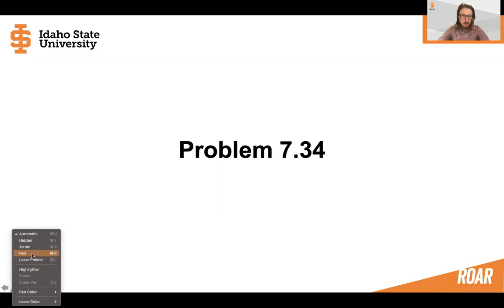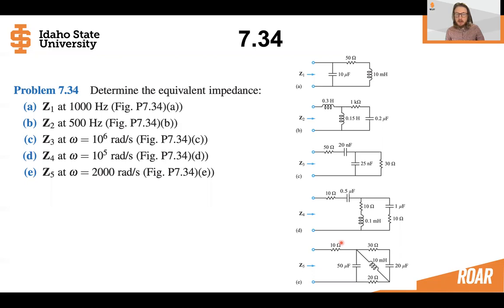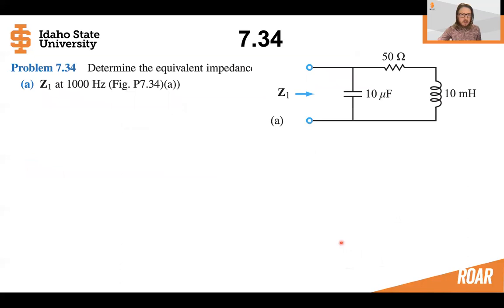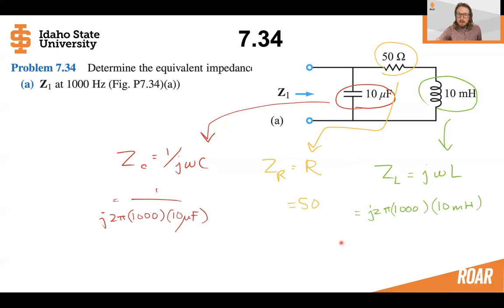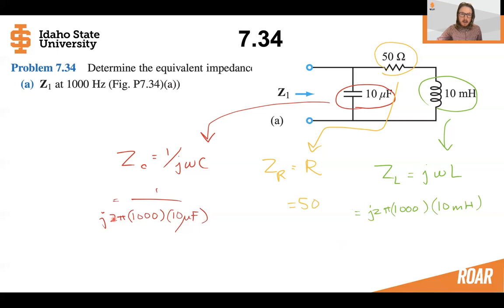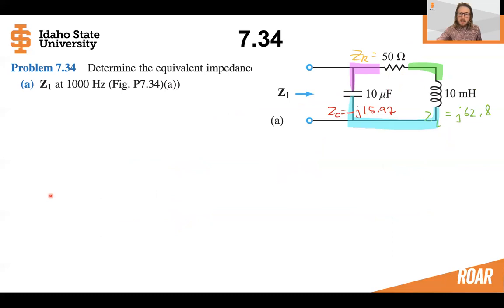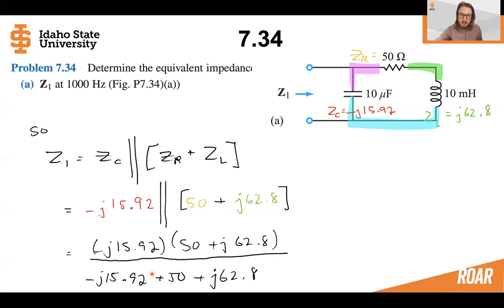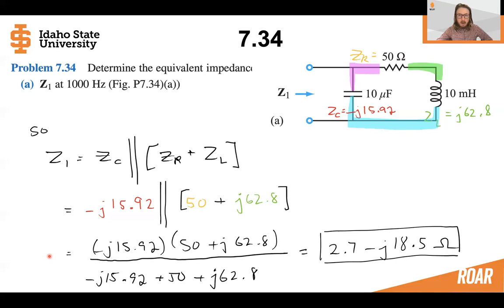Equivalent Impedance Example Problem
This is similar to problem 7.34a in "Circuit Analysis and Design" by Ulaby, Maharbiz, and Furse. This is a free/open educational textbook on basic circuit design found

Find the equivalent impedance when looking looking into a circuit containing a capacitor, resistor, and inductor.